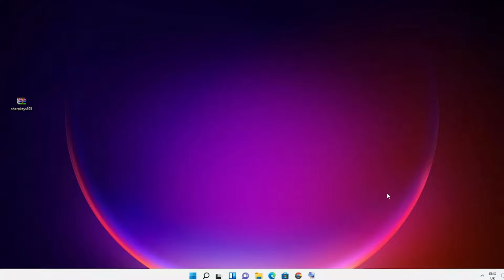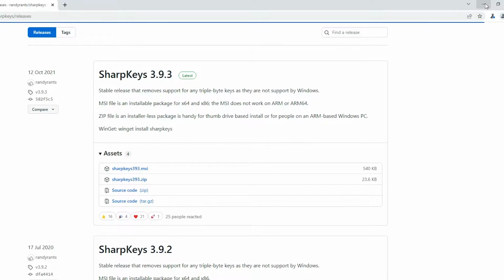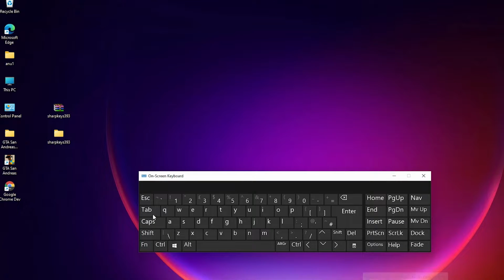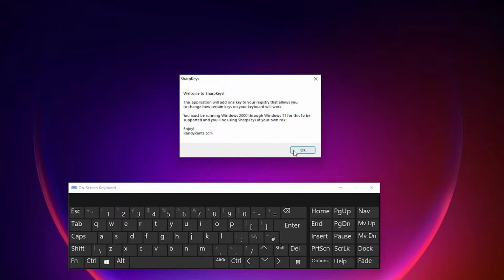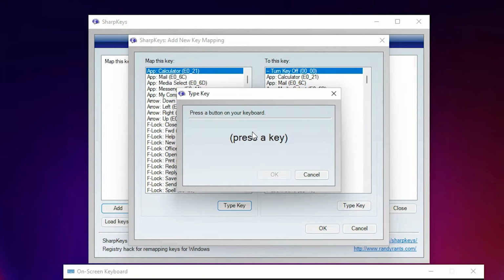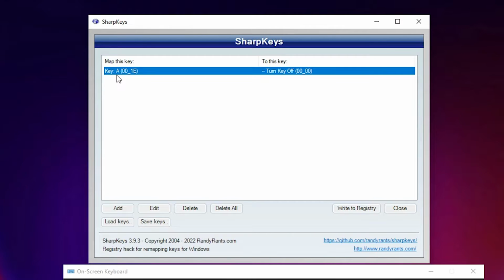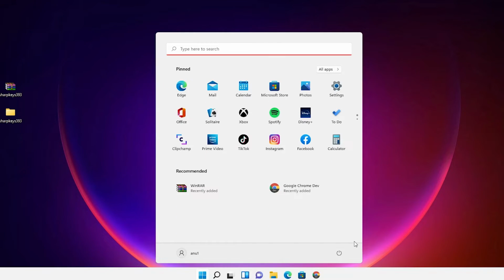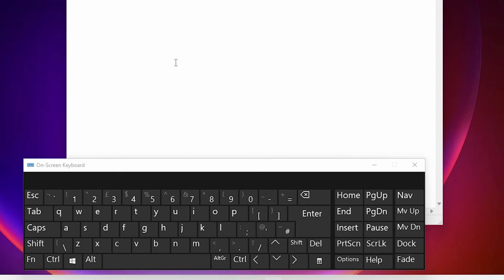How to Disable a Key on Your Keyboard in Windows 11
In this video we are going to see How to Disable a Any Key on Your Keyboard in Windows 11 Operating System by the simplest Way.